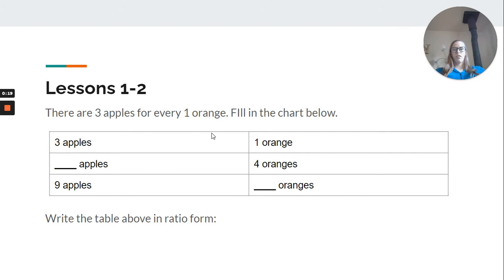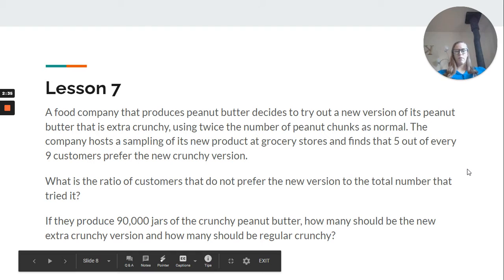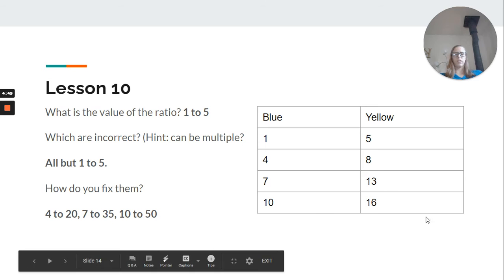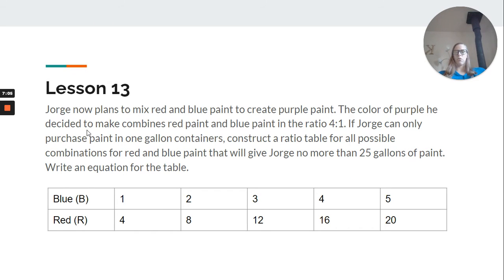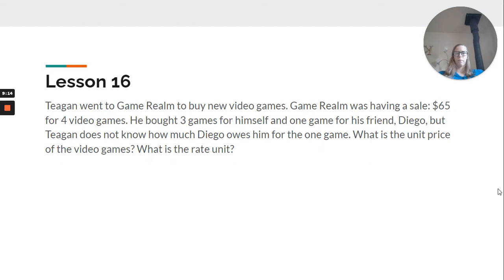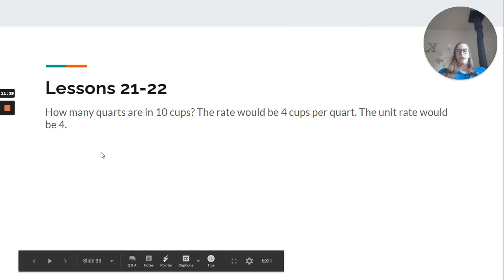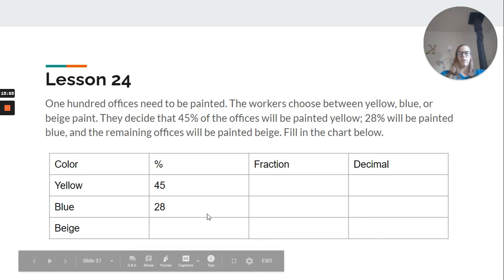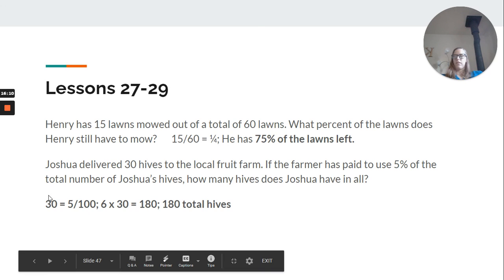6 - Math - Unit 1 Review - November 5, 2020